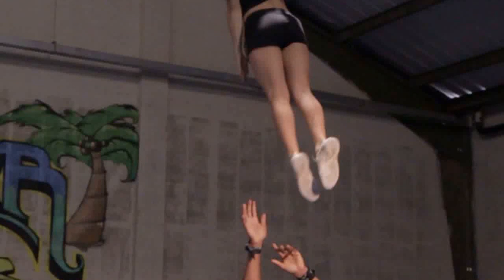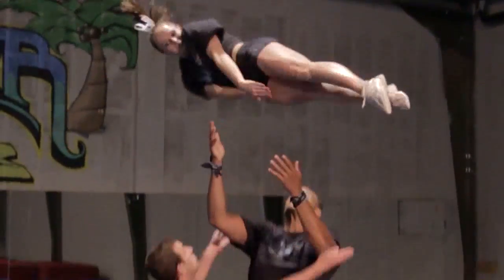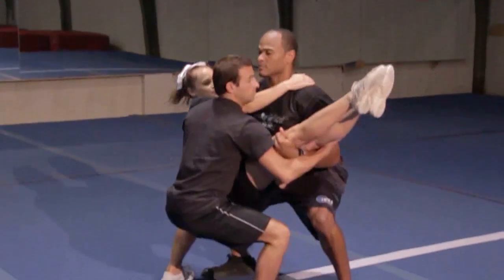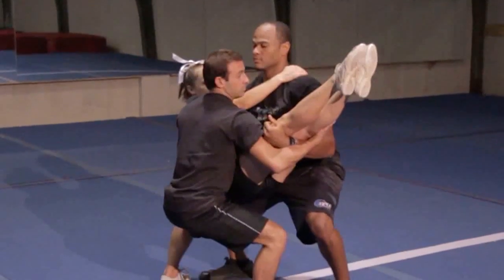Prep Double Down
This is a video tutorial instructing how to properly execute a prep double down for all those athletes learning/perfecting this dismount. Hope this video helps!